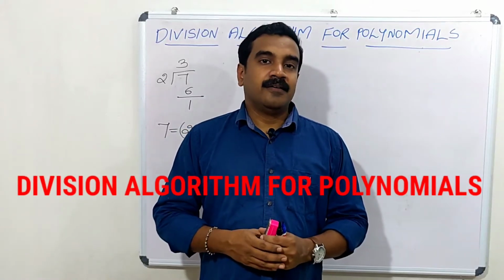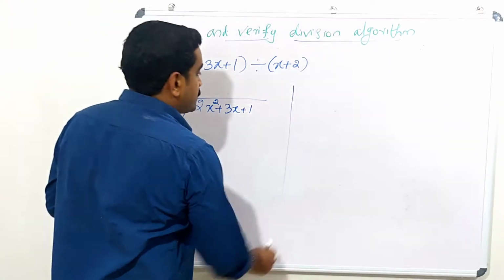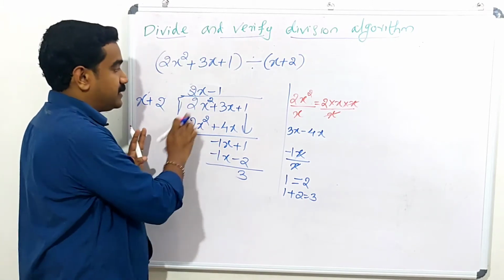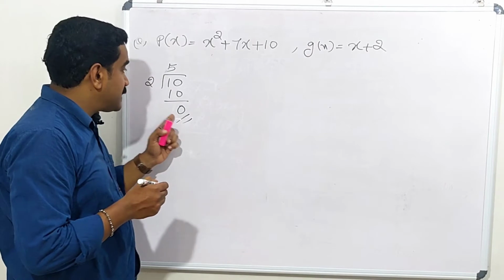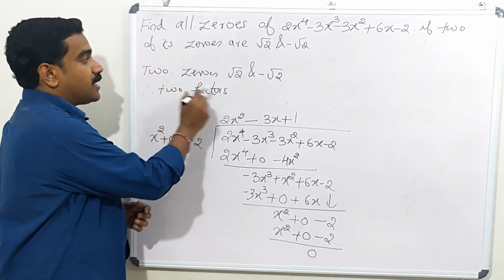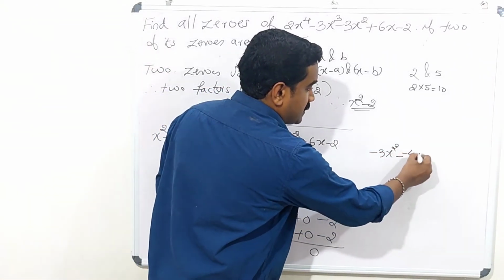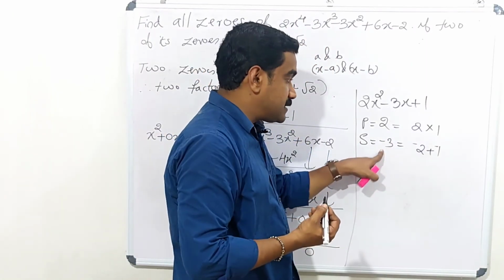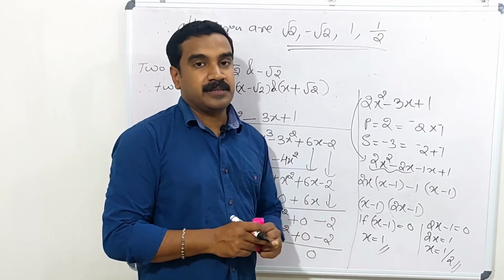CBSE 10 MATHS/NCERT MATHS 10/POLYNOMIALS EXERCISE 2. 3 INTRODUCTION